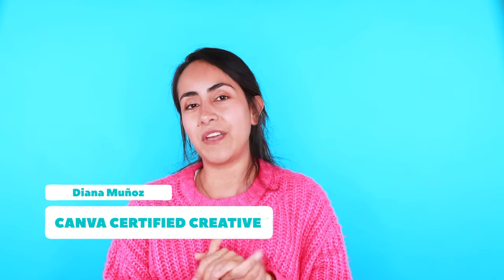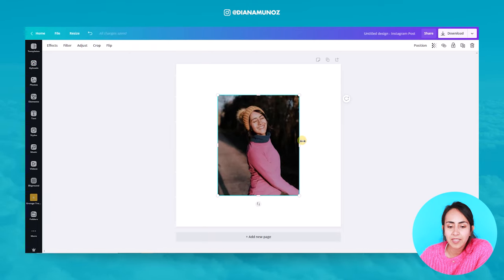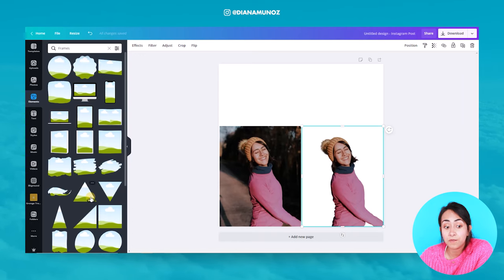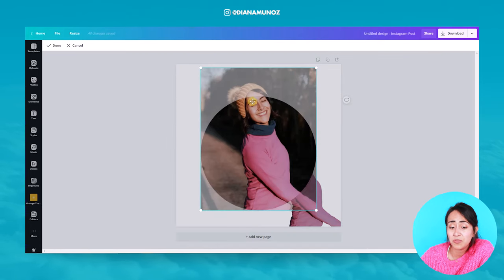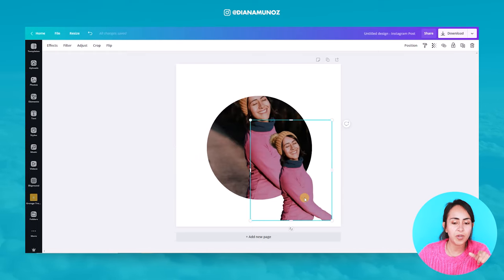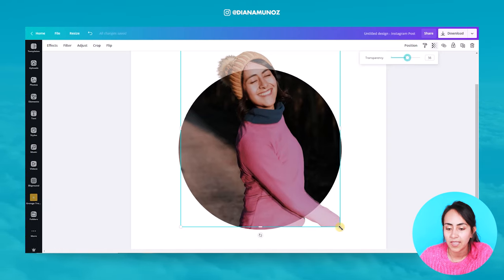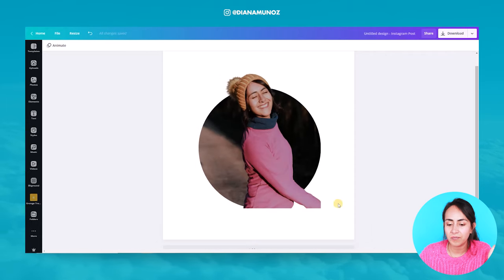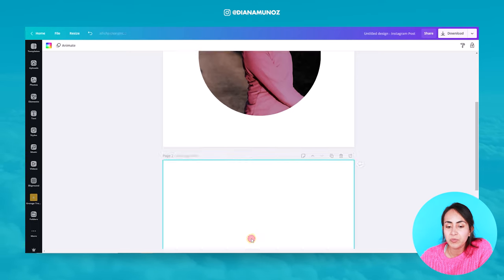Design a photo with the HEAD POPPING OUT of a frame with Canva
HOW TO CREATE A PORTRAIT WITH THE HEAD OUT OF THE BOUND (Canva Pro Tutorial)
You can follow this Canva PRO tutorial from your computer and from your mobile device (in this case, make sure you’re using Canva from the browser, not the app).

VIDEO CHAPTERS:
0:00 intro to the video
1:41 Circular crop
3:39 Trick: Avoid the photo getting cropped
4:34 Trick: Make this popping effect perfect
6:07 Creative crop

In this video, I’ll be showing you how to create portraits with a very cool effect in which the head comes out of the frame: it is super creative and eye-catching! We will start with a round-shape frame. Then I’ll also show you how to achieve the same effect with another very beautiful and original frame that you will find among the many pre-made designs available in Canva.

If you don't have Canva Pro, don't worry: here is my affiliate link so you can TRY out this trick, as well as all the features of CANVA PRO FOR FREE for 30 days

Together with Ronny, we created an amazing Canva Advanced Course on Skillshare, called the Rondi Bootcamp: it’s a 10 Classes in 1 course in which you’ll learn how to carry out 10 practical projects that have proved to be essential for our (thus yours as well!) business… And you can get it FOR FREE too, check it out

And this way you also encourage me to keep on!